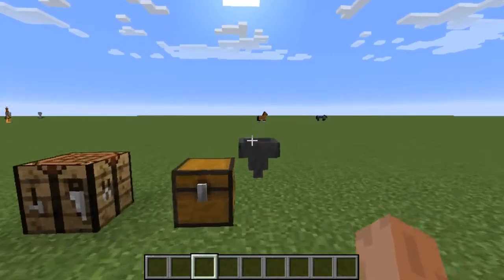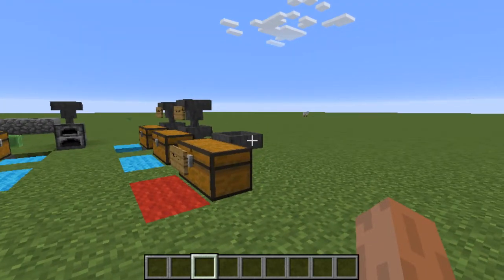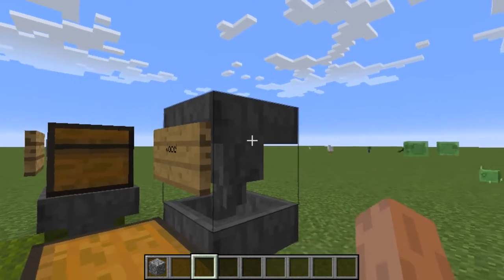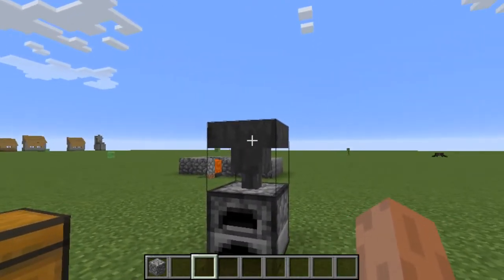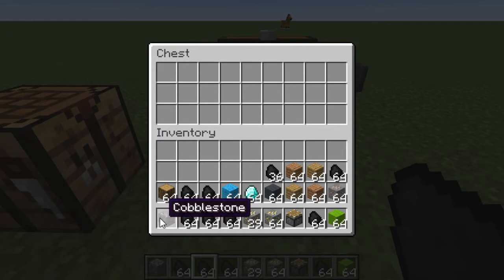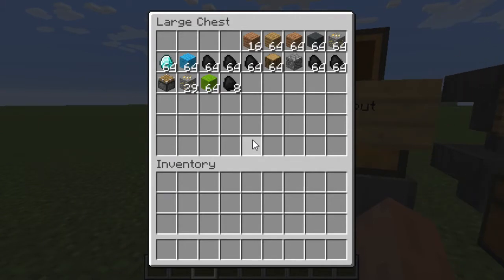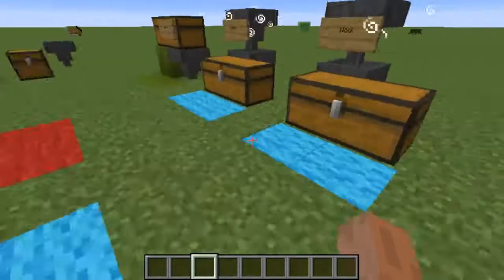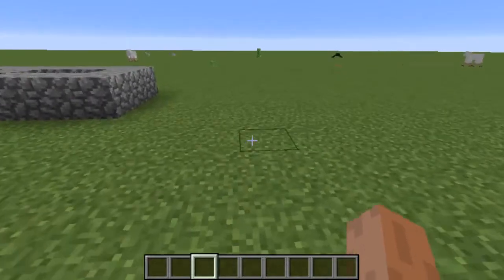Sorting Demo - Comparable Hoppers 2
A demo of a sorting system / auto smelting system using the Comparable hoppers 2 Spigot MC plugin. Using CH2 2.4.0 for MC 12.2, Coming Soon to spigot.